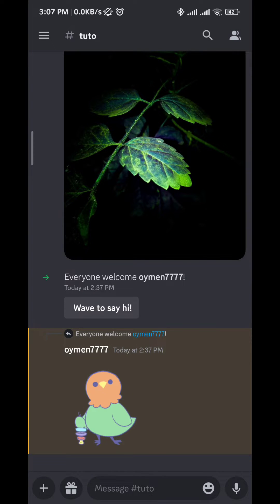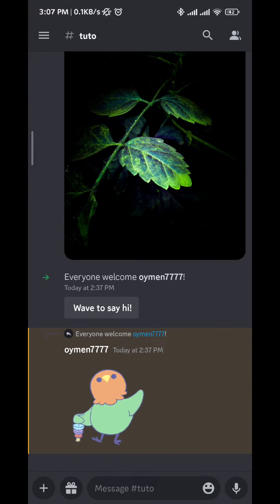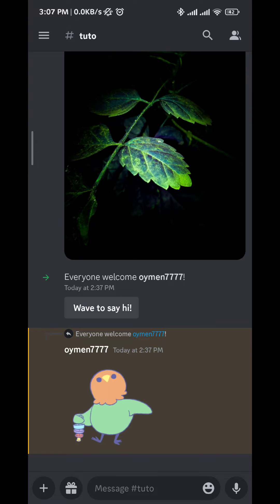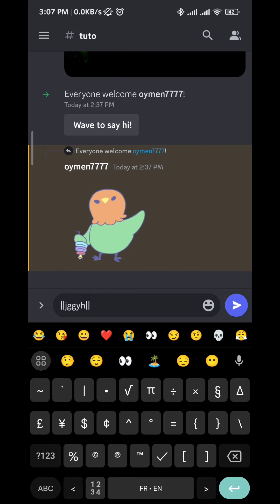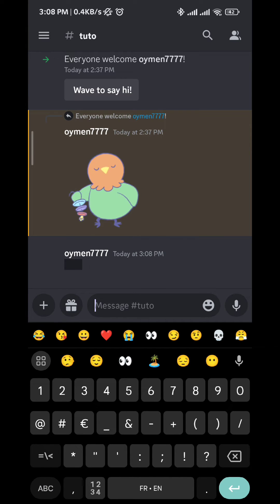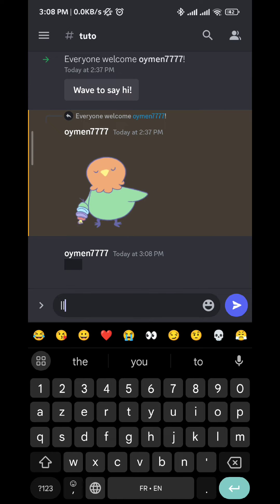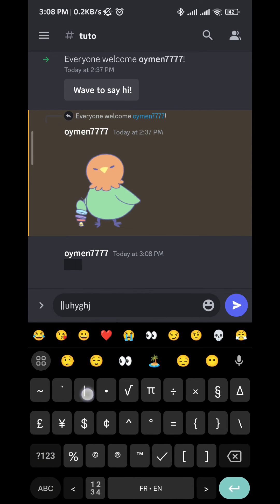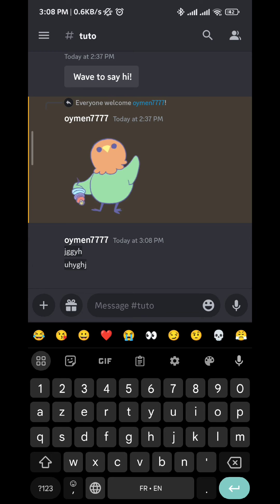How To Censor Words In Discord Mobile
In this video we show you how to censor words in Discord mobile in 2023. Censoring words on Discord mobile has never been easier.